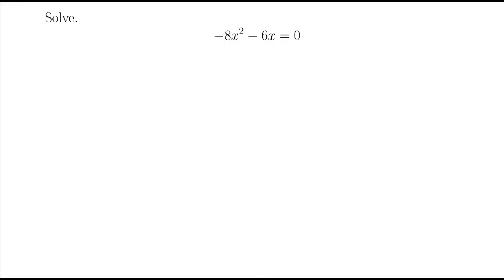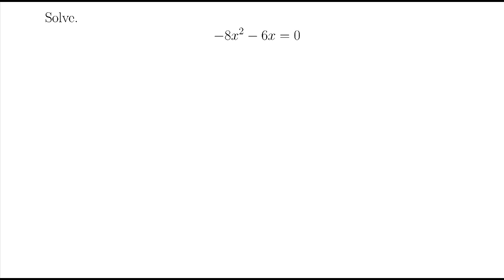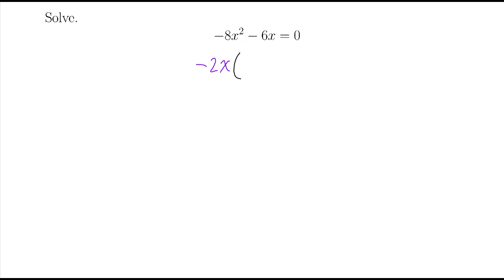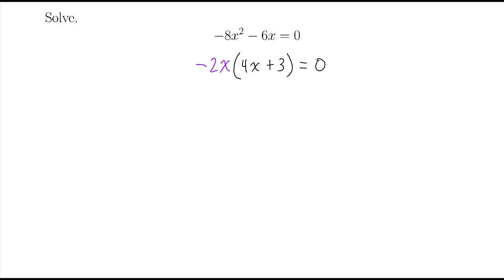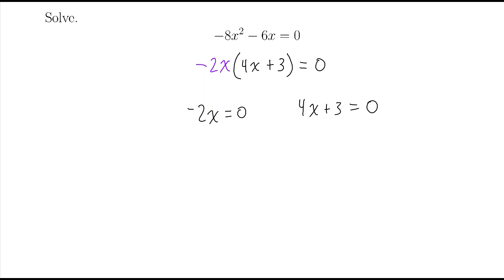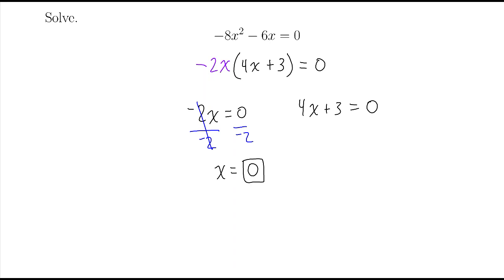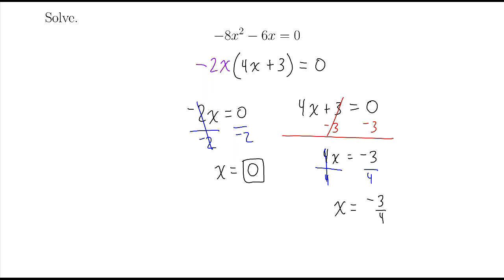Solve Quadratic Equation with Two Variable Terms 1